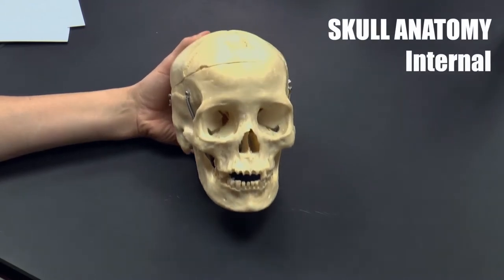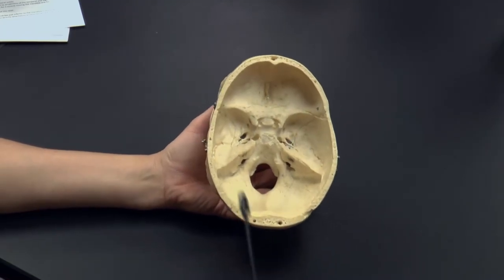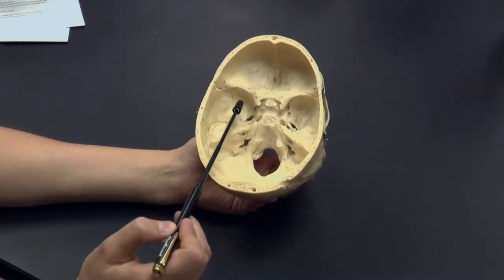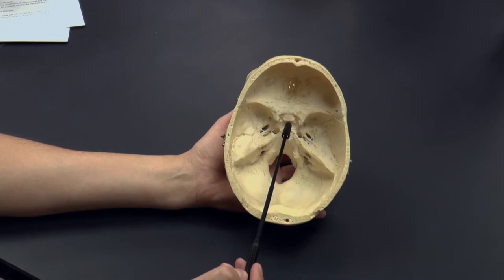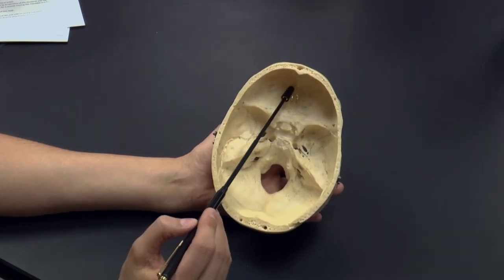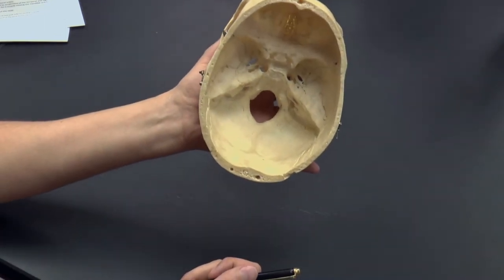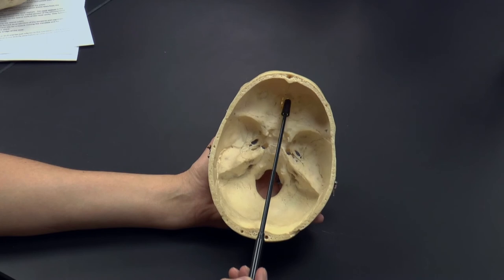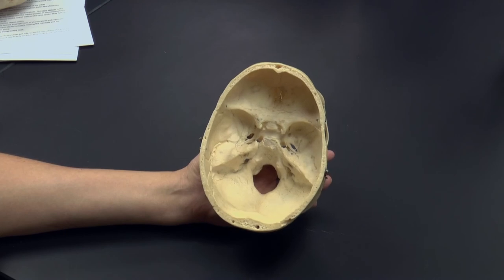Skull Internal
- Phoenix College